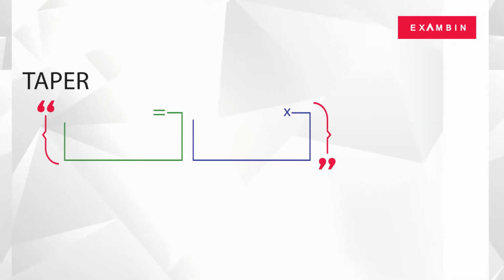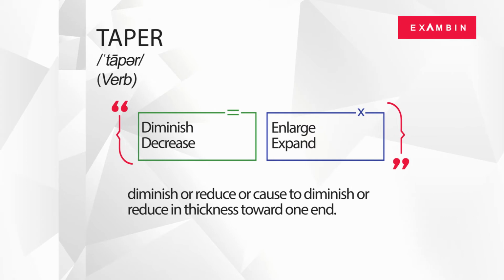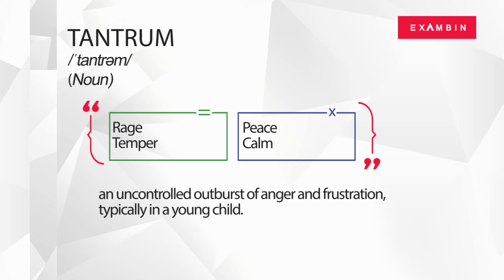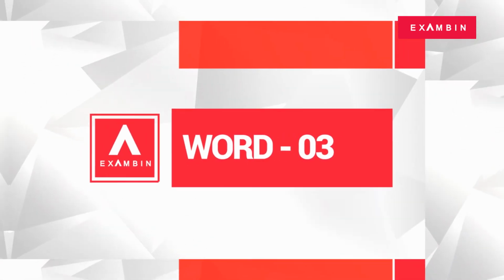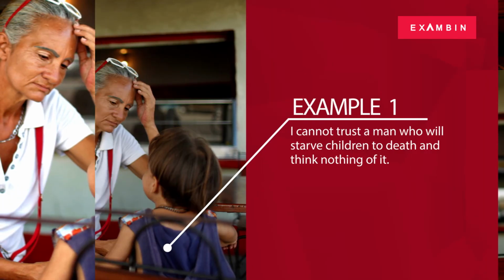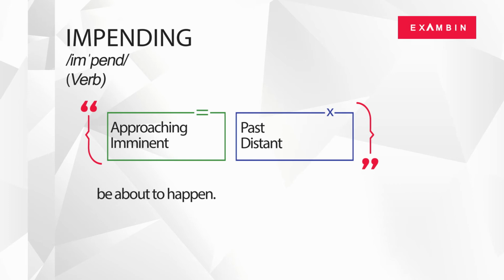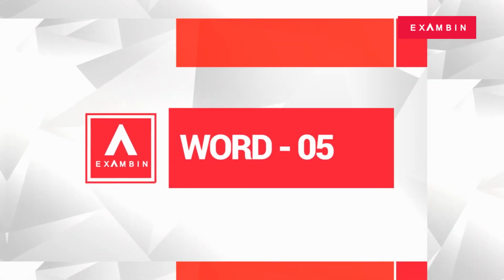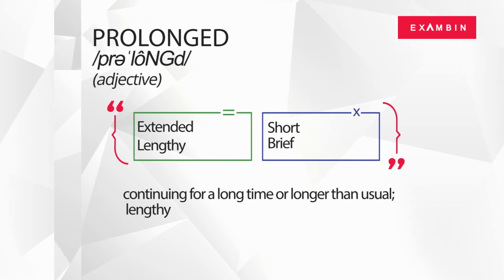5 New English Vocabulary words with Meaning, Picture and Example Sentence Vocabulary Builder – 201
Today's words are taken from THE HINDU's Editorial.
Article: Time for caution - on India's current account deficit

Today's Words are
1. Taper
2. Tantrum
3. Starved
4. Impending
5. Prolonged

In this vocabulary builder lesson for vocabulary builder English we have presented the above selected English words to learn vocabulary words. We have planned to set all these English vocabulary as a vocabulary builder app after we complete our 15o episodes of the Hindu vocabulary. Mostly we prefer The Hindu Editorial to take 5 words in English to help in English vocabulary for competitive exams. The Vocabulary Builder course comprises of vocabulary words english learn with picture for difficult vocabulary words with meaning and sentence.
English vocabulary words with meaning serves you 5 English words daily based on Indian Newspaper THE HINDU and curated from their editorials daily.

Words discussed are:
1. Taper
Class : Verb
Meaning : diminish or reduce or cause to diminish or reduce in thickness toward one end.
Synonyms: Diminish, Decrease
Antonyms : Enlarge, Expand
Example Sentences
• The fire was caused by vandals who pushed a lit taper through the letterbox.
• Always light them at arm's length using a taper .
2. Tantrum
Class : Noun
Meaning : an uncontrolled outburst of anger and frustration, typically in a young child.
Synonyms: Rage, Temper
Antonyms : Peace, Calm
Example Sentences
• They have more temper tantrums and mood swings and refuse any kind of authority!
• Participants will learn methods and strategies to deal with sibling fighting and tantrums .
3. Starved
Class : Verb
Meaning : suffer severely or die from hunger..
Synonyms: Hungry, Famished
Antonyms : Full, Replete
Example Sentences
• I cannot trust a man who will starve children to death and think nothing of it.
• But what her parents say is we can't stand by as a loving mom and dad and watch her be starved or dehydrated to death.
4. Impending
Class : Verb
Meaning : be about to happen..
Synonyms: Approaching, Imminent
Antonyms : Past, Distant
Example Sentences
• It is not just rumours and a palpable sense of impending danger that throw people off balance.
• Still, he had no other family and impending death tends to make men wish to confess.
5. Prolonged
Class : Adjective
Meaning : continuing for a long time or longer than usual; lengthy.
Synonyms: Extended, Lengthy
Antonyms : Short, Brief
Example Sentences
• Symptoms need to have been present for a prolonged period of time for a true diagnosis to be made.
• It is possible that prices could mark time for a prolonged period while earnings catch up.